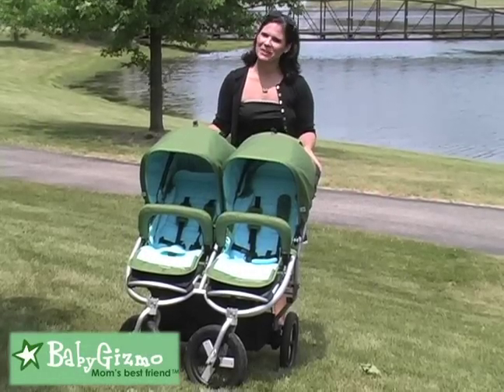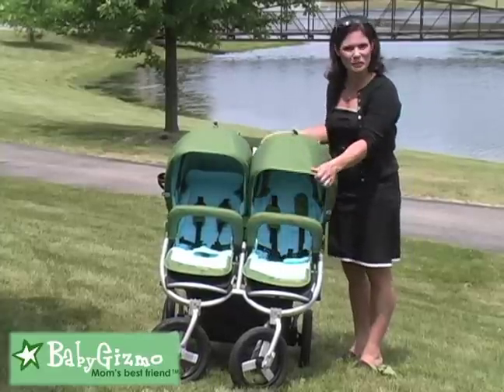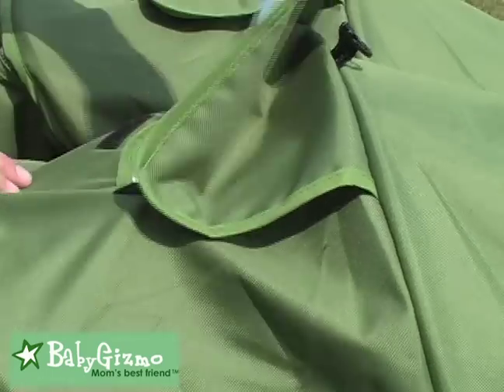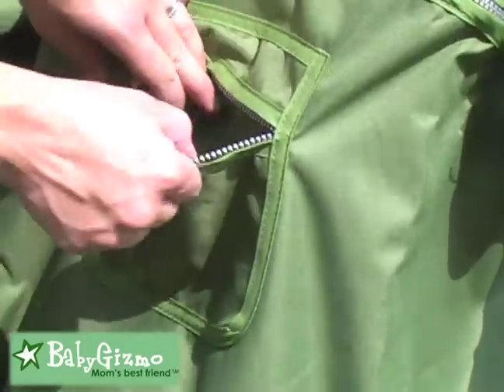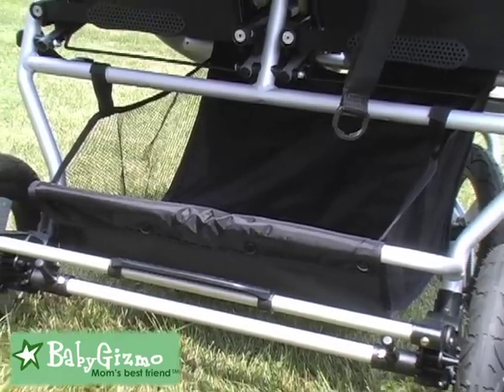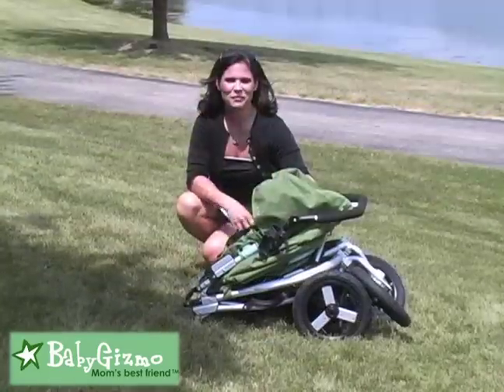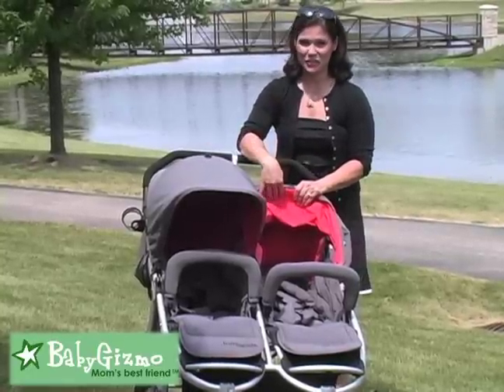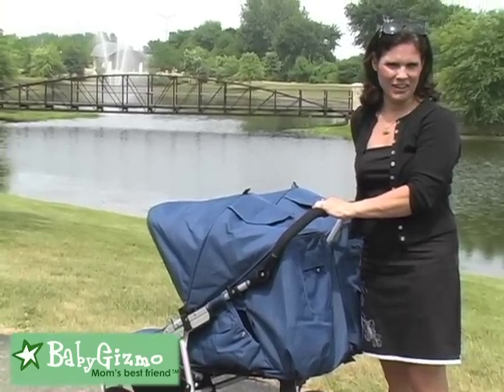Baby Gizmo Bumbleride Indie Twin 2011 Review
A video review of the Bumbleride Indie Twin 2011 by Hollie Schultz of To read our full written review and find out where to buy Background music by: Kevin MacLeod Mozart: Piano Sonata, K. 310, mvt.